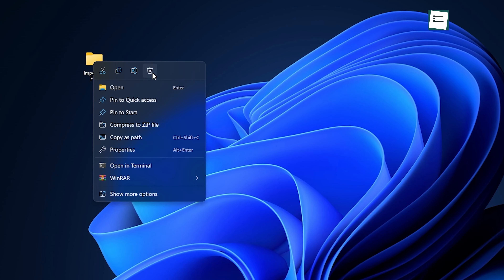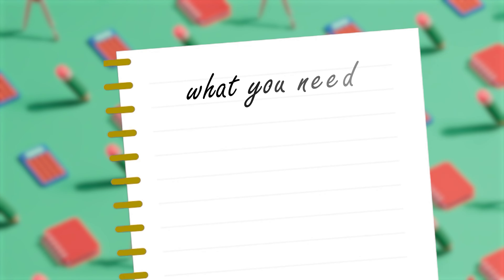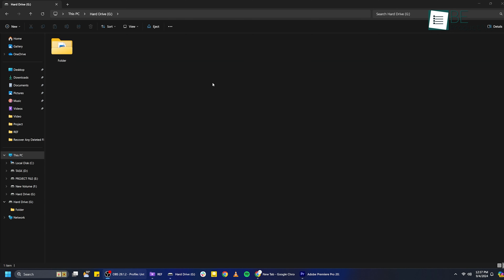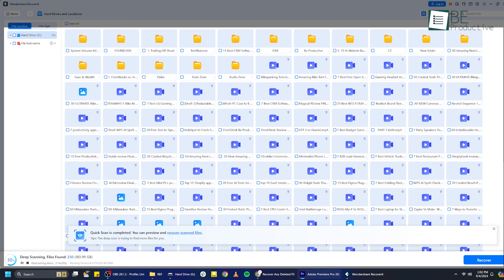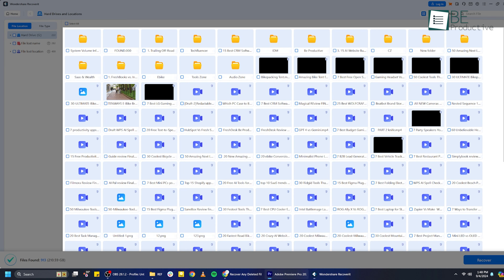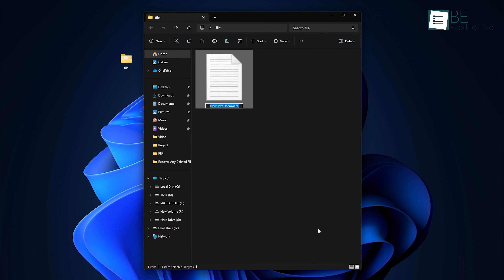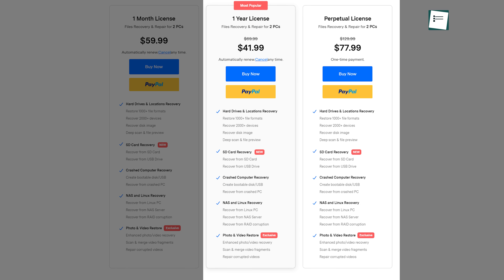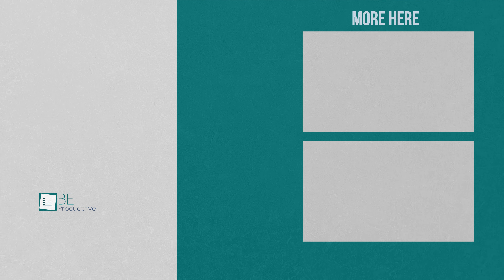Recover Permanently Deleted Files in Five Minutes (With Proof)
Accidentally deleted important files? Find out how to recover them quickly and easily using Wondershare Recoverit in this step-by-step guide. We'll walk you through everything from installation to file recovery, ensuring you can restore your data with confidence.